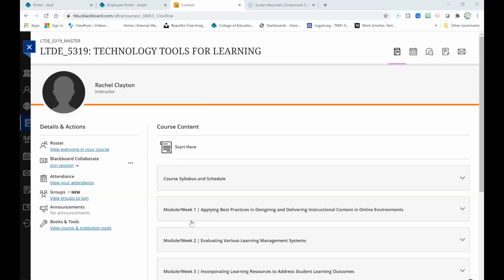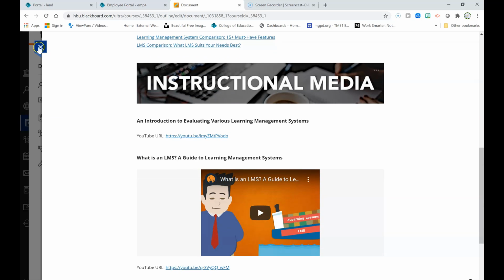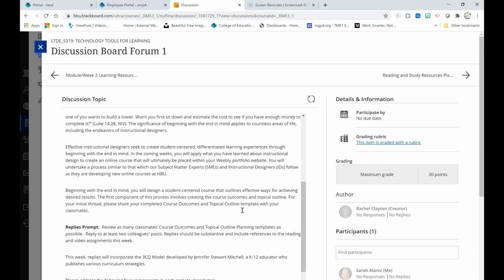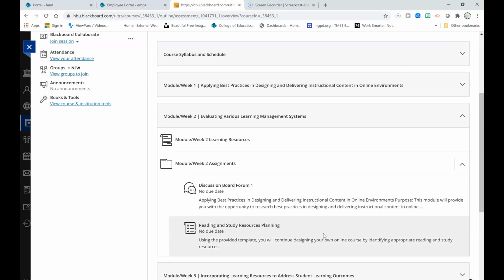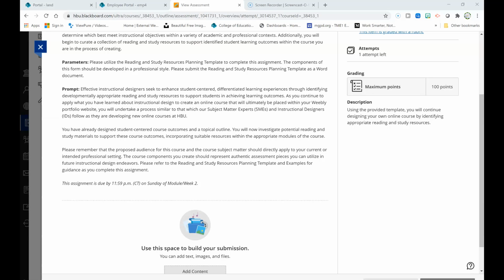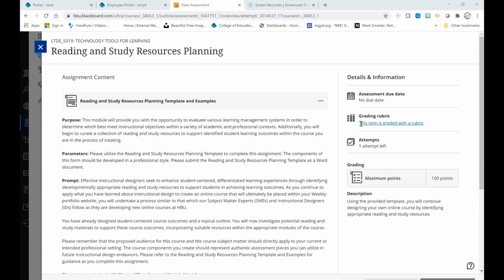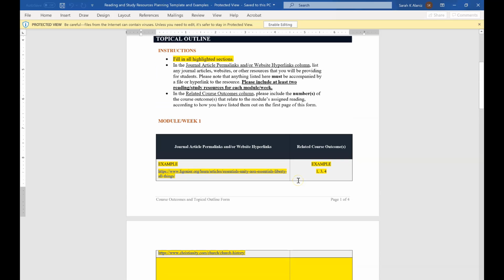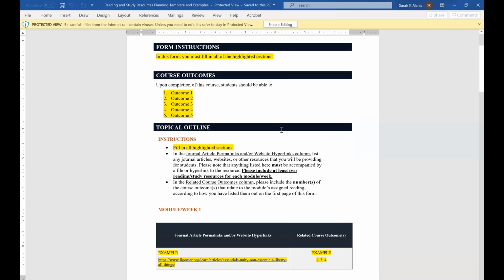An Introduction to Evaluating Various Learning Management Systems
LTDE 5319 Module/Week 2 Presentation: An Introduction to Evaluating Various Learning Management Systems